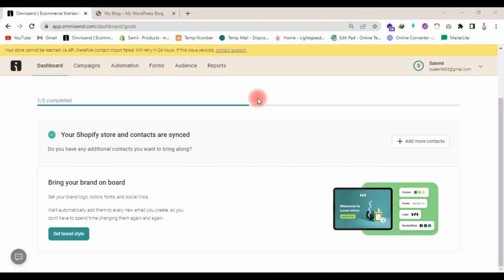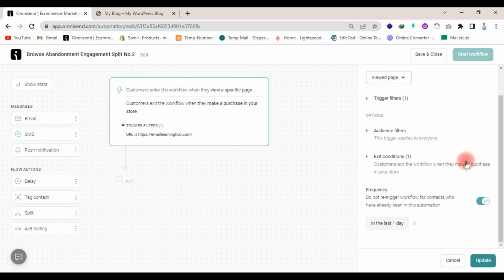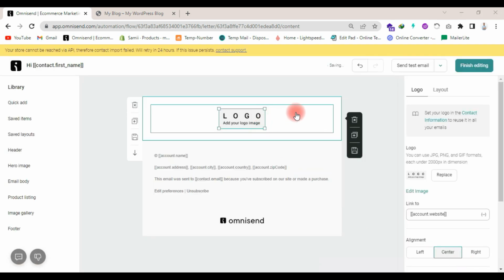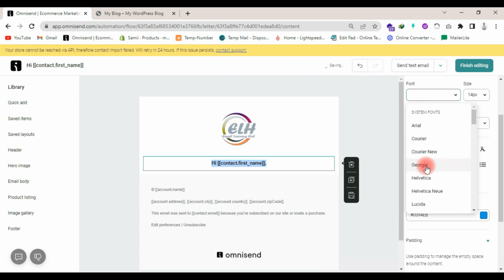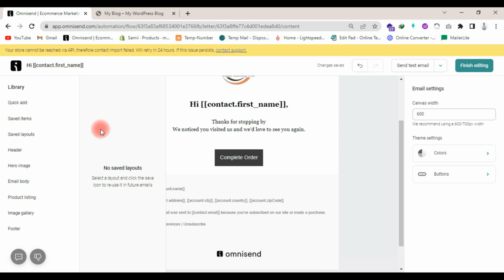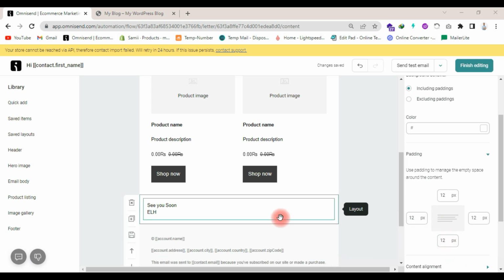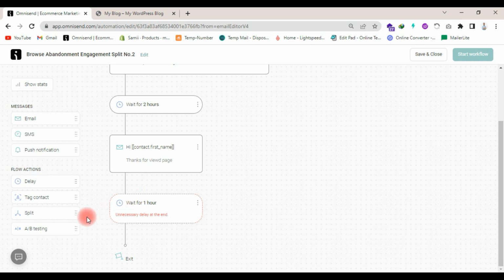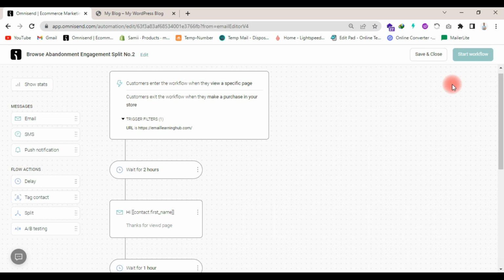How to create a Browse Abandoned Engagement Split Automation in OmniSend.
When a visitor views your store page but does not make a purchase, your browse abandoned engagement split automation kicks in. Let's see how to set it up.

Start by navigating the Automation Tab and clicking the NEW WORKflow Button. You will see a variety of pre-made automation, but for this tutorial, we will select Browse Abandoned Automation.

The first step is to check the trigger and paste the website URL. Then, you will add a delay.